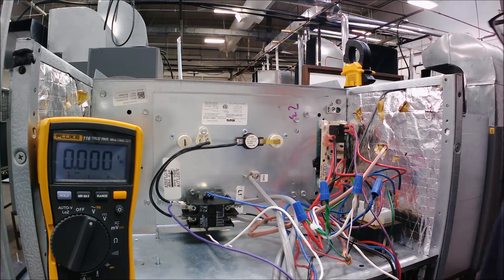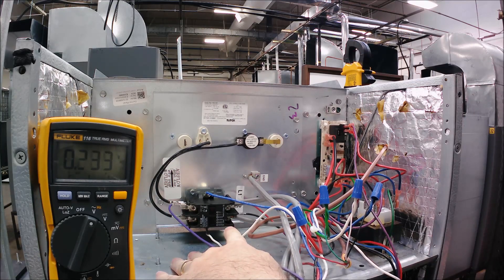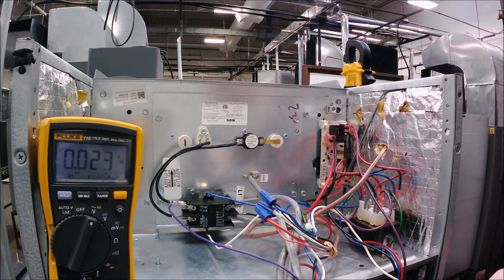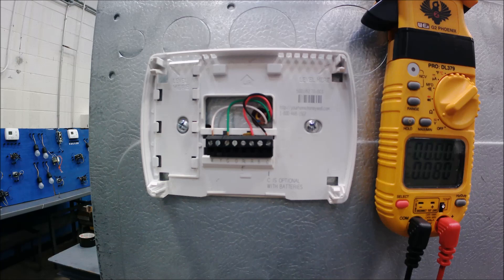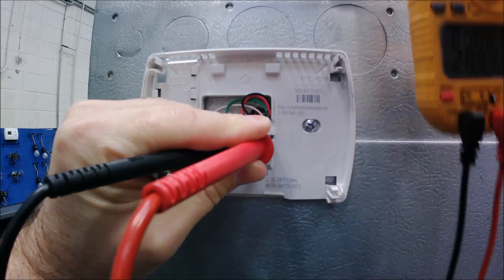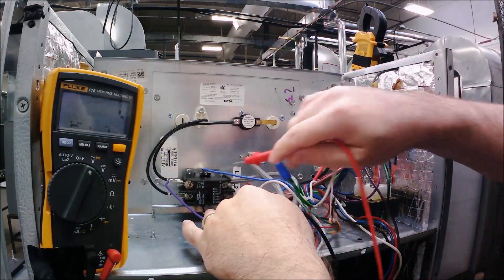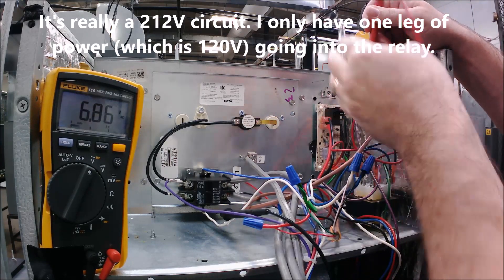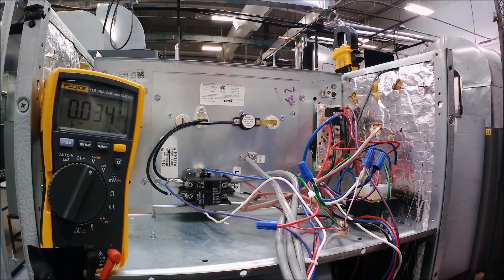Low Voltage Troubleshooting a Goodman Electric Heat only Unit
I took one of the Goodman units that I recently wired in a video and show how to do voltage checks on a couple circuits. Since it is only a heat cool unit there are really on two circuits to look at besides the one powering everything.

Of course this is what I would do and it is all about learning for some of the new guys out there. I did make a wrong comment and tried to put up a comment in the video afterwards. In the typical 240 circuit there are two sides of power, each at 120 volts and typically in a fan relay circuit you only break one side of power. So there is 120 volts going into that relay and should be 120 volts coming out. It is pretty much the same on the 208 power that I have in the shop. 120 volts in and out of the relay.

Anyway, I hope you get something out of it.

00:00 Intro
01:07 Low Voltage Troubleshooting